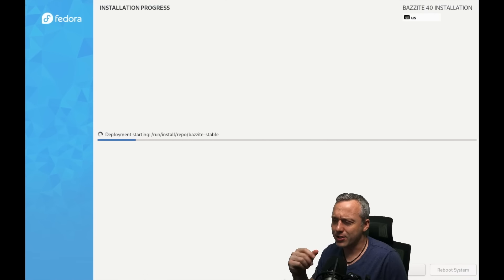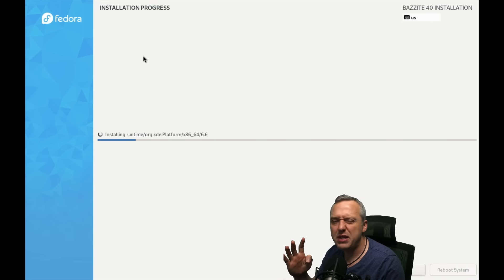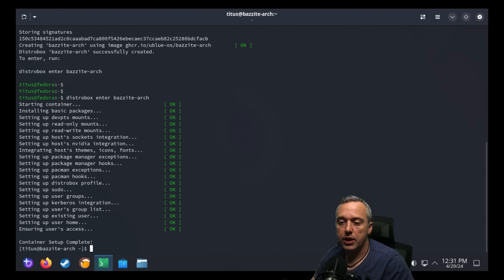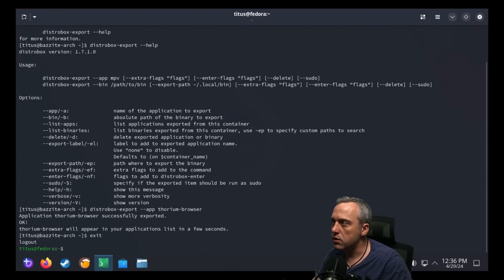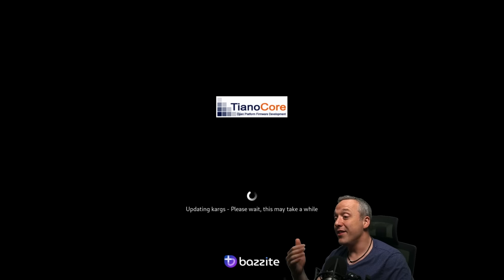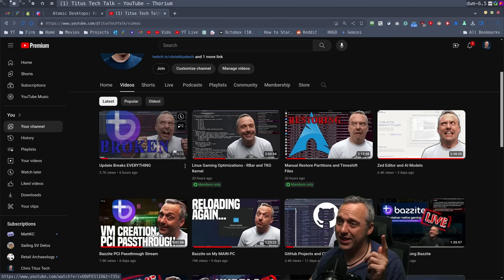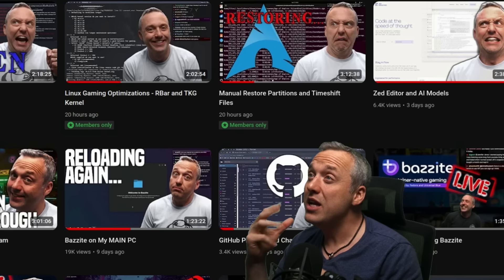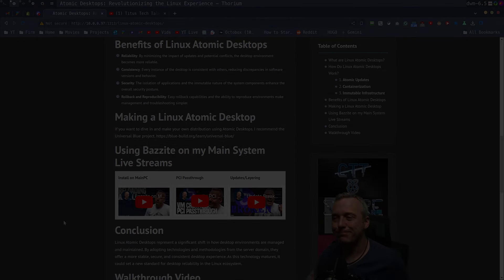Atomic Desktops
Linux Atomic Desktops, a concept derived from Fedora’s Project Atomic, are designed to provide a more reliable and manageable desktop environment. This initiative extends the principles of atomic updates to Fedora Workstation, aiming to enhance the stability and consistency of the Linux desktop experience  .